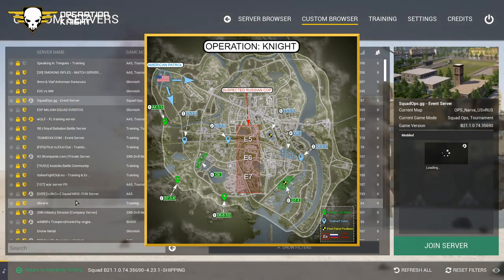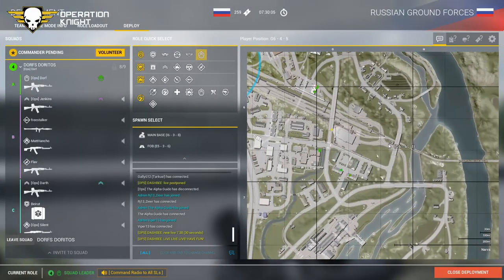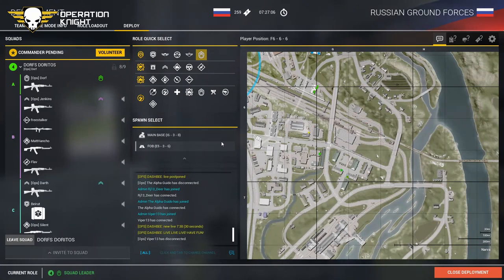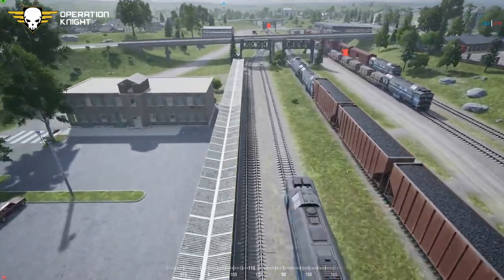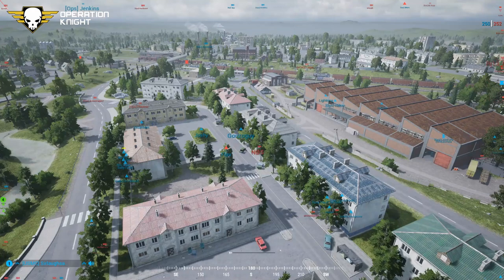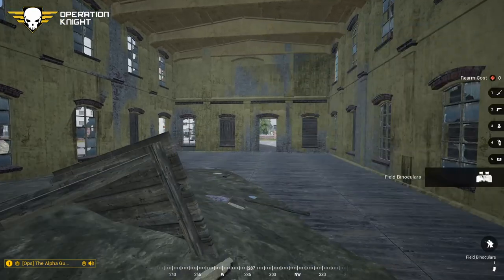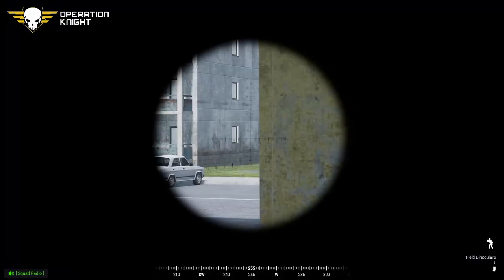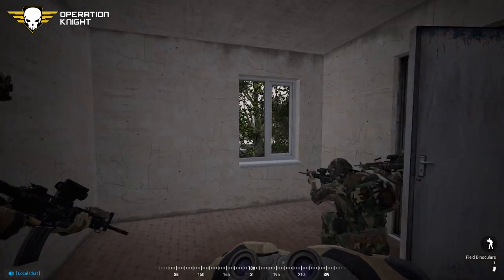Squad Ops | 1 Life Operation: Knight 09-19-2020 w/ Dorf PoV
00:00 Intro
01:04 Round 1 - Briefing
03:28 Round 1 - Live
47:44 Round 2 - Briefing
50:19 Round 2 - Live